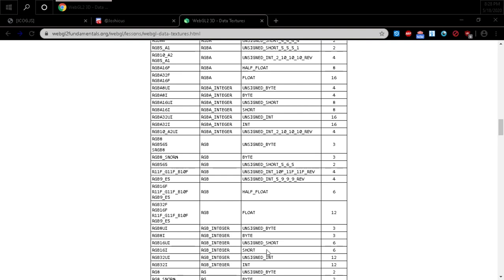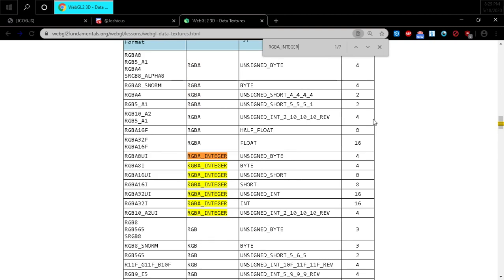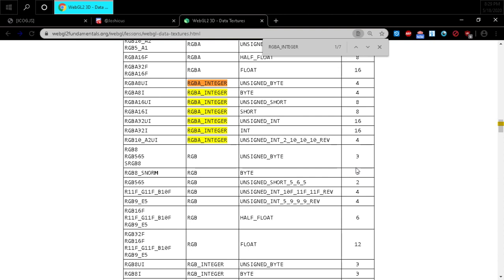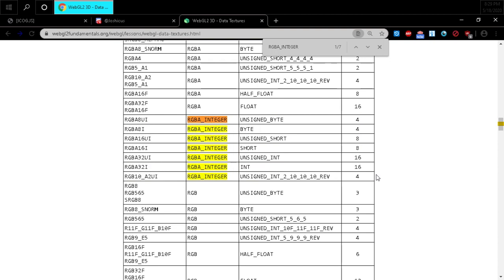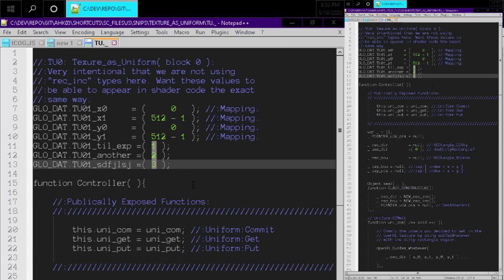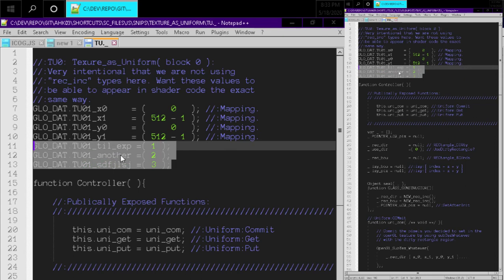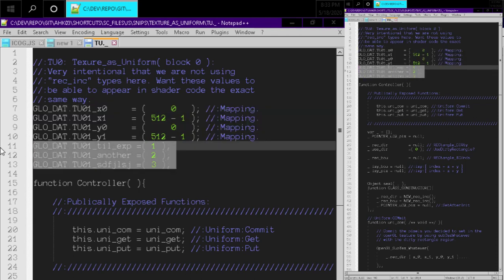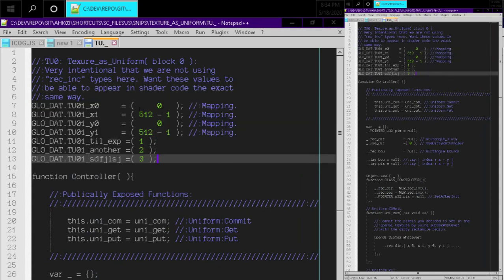[0x80]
[ 0x7F ]‹‹‹‹[ 0x80 ]››››[ 0x81 ]